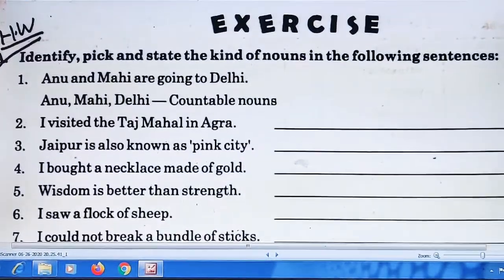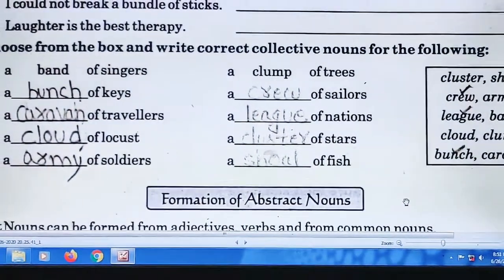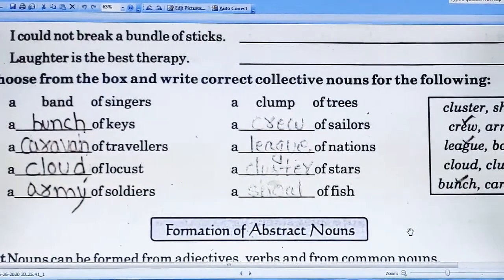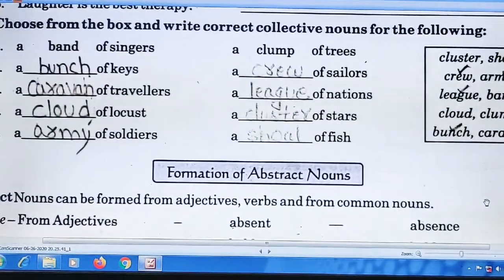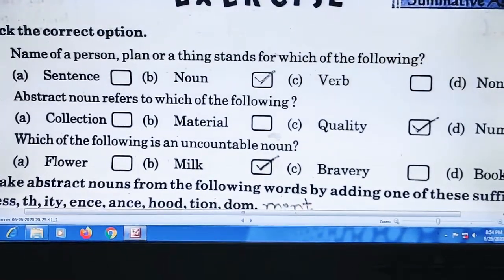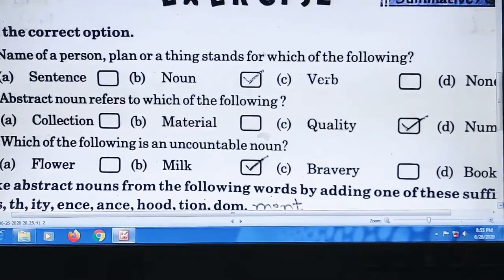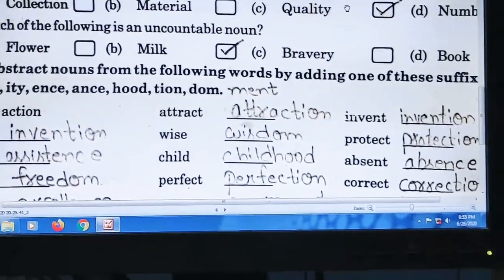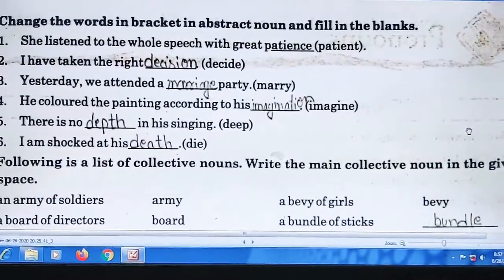Class-7_English Grammar_Chap-3(Solved exercise)